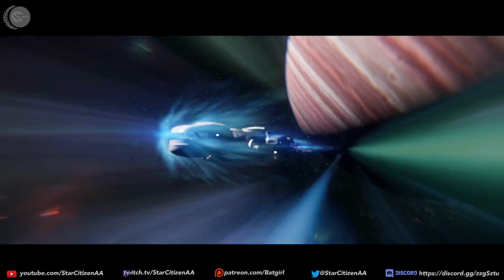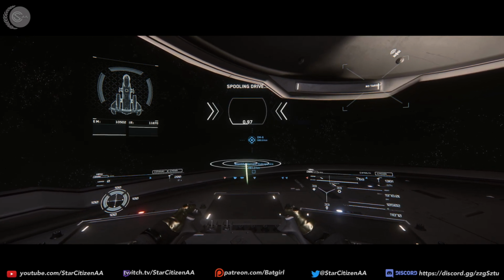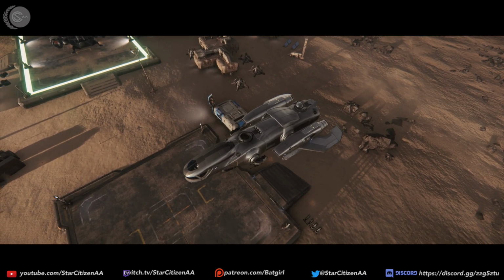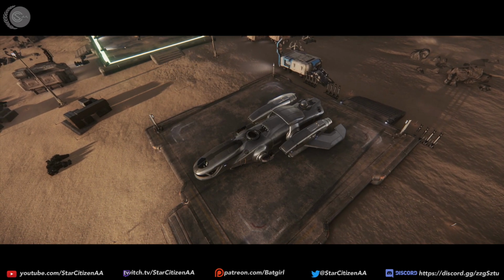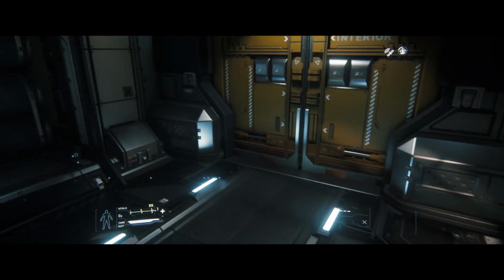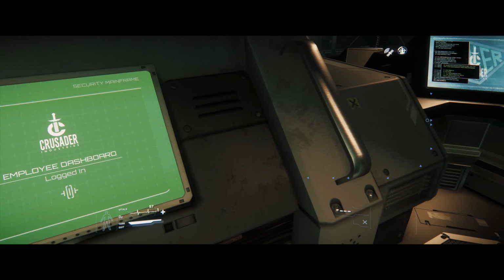Star Citizen Orientation eps. 3 Crime Status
This video was shot intentionally with background noises and interruptions to make it feel more like a poorly produced corporate orientation video. As I went on with the production, I realized that this video may have some informational or entertainment value in addition to the comedic value I originally intended. If your new to Star Citizen, then this video offers a good starting point. If you’ve been in Star Citizen for a while, you may find some of the content funny.